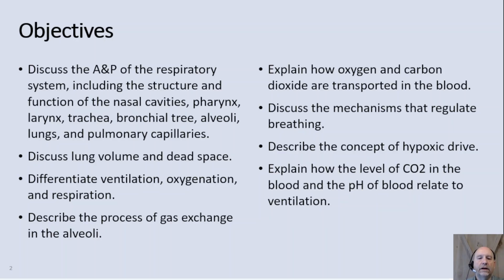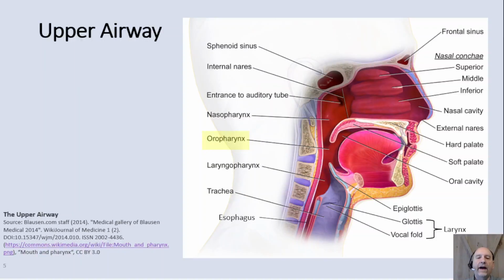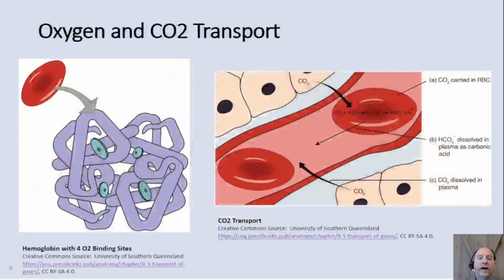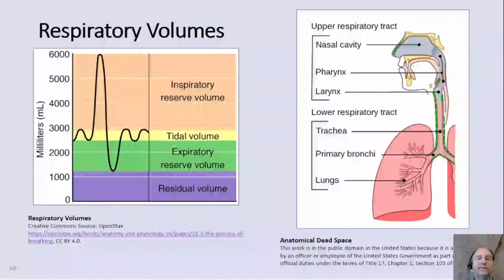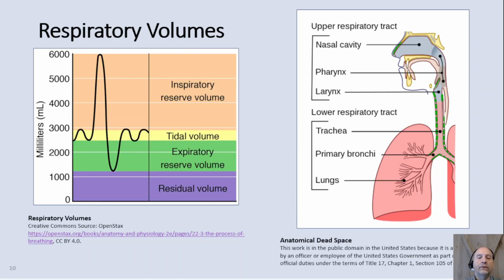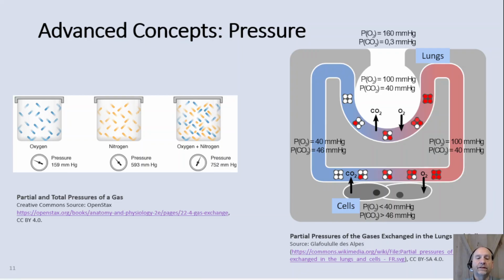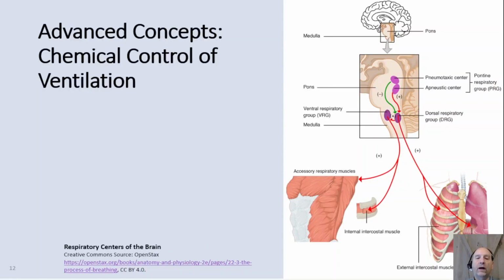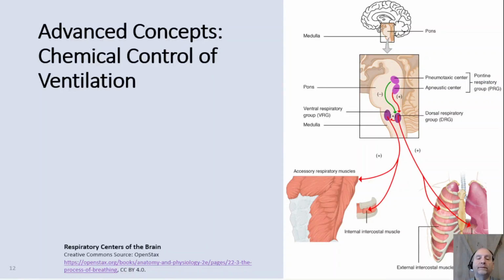Basic Anatomy and Physiology: Pulmonary Anatomy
In this lesson, we provide a comprehensive overview of the anatomy and physiology of the respiratory system, designed to supplement your coursework. Key topics discussed include the mechanics of ventilation, the differentiation between oxygenation and respiration, and the intricate process of gas exchange in the alveoli. We also explore the regulation of breathing, hypoxic drive, lung volumes, and the transport mechanisms for oxygen and carbon dioxide in the blood.